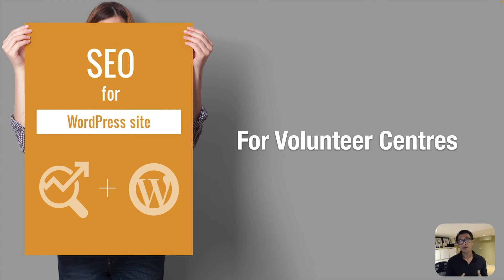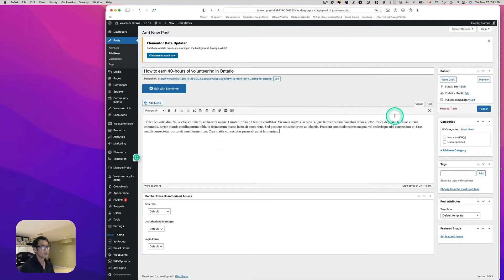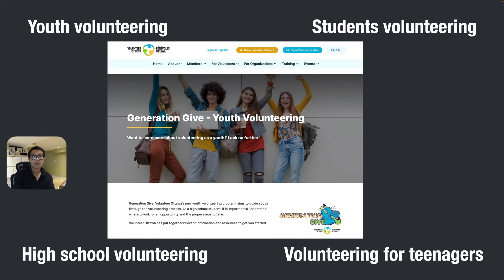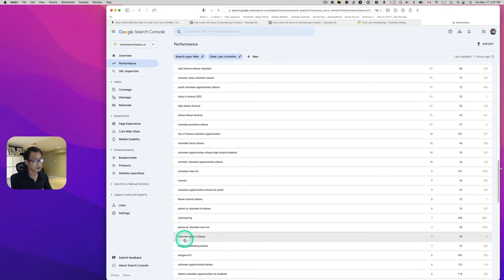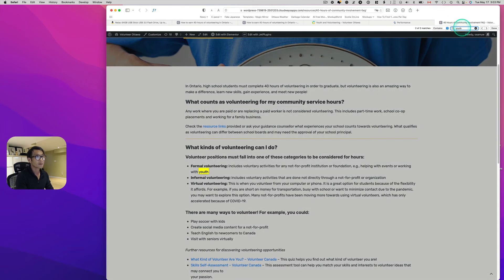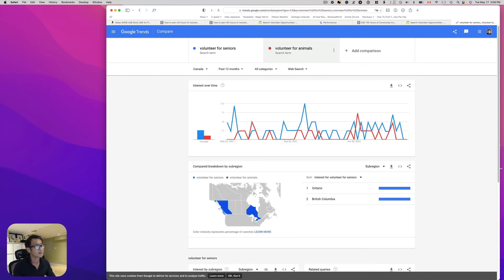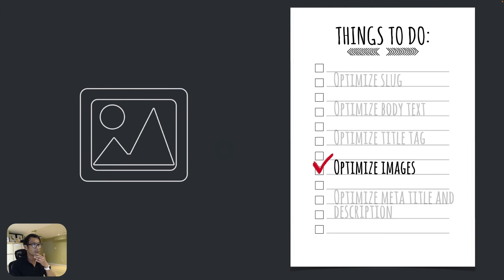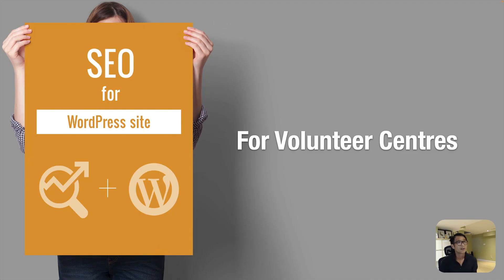WordPress SEO for Volunteer Organizations: 5 Tips on how you can be the #1 volunteer site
In this video, I will show you 5 simple tips on how you can rank better in search results so that volunteer applicants can find you easily.

This webinar is perfect for you if:
- You are a volunteer organization/promoter in your area.
- You want to rank your website #1 in search results locally.
- You're paying tons of money on digital marketing and advertisement.
- You don't know how SEO works and where to start.
- You want to promote your organization online but don't have the time.

Here are my 5 tips:
1. Optimizing slug. Don't worry if you don't know what a slug is. I will explain it.
2. Optimizing content (body text)
3. Optimizing title tag
4. Optimizing images
5. Optimizing meta title and description

You can also find out about those free tools to assist your online marketing effort.
- Google trends
- Yoast SEO WordPress plugin